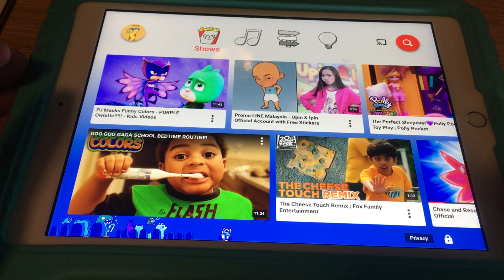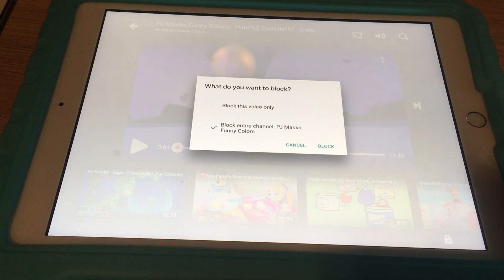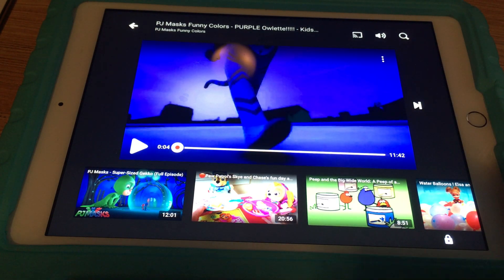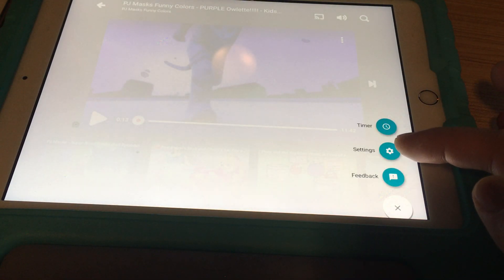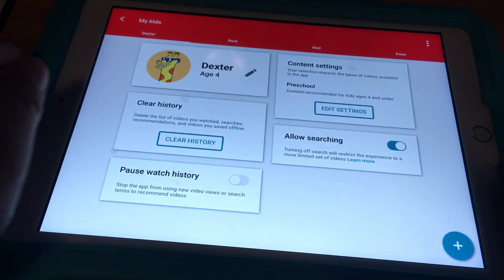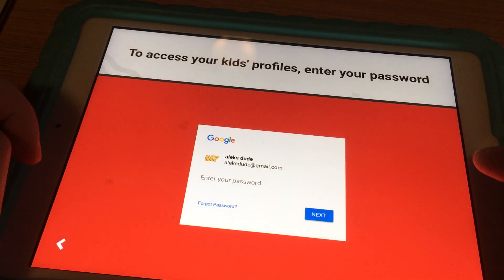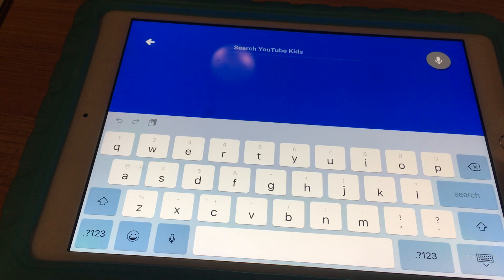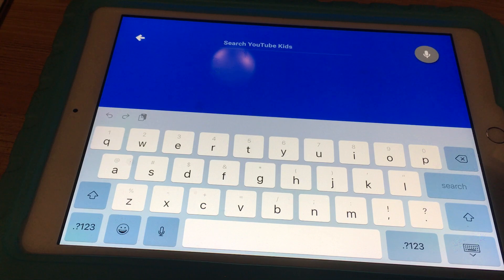Youtube Kids on Ipad. Disabling the Search Feature. Worth it since content blocking doesn't work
I made this video in case someone forgot to disable the search feature on youtube kids on their ipad.  Do you know why it's useful to do this?

Well.. even if you block a video or channel,... sometimes it's pretty easy to find that same or similar content using the search feature.

For example.. I forbade my kids from watching Ryan's Toy Review.
You know what.. I blocked the channel (but I left search on).  They were still able to find ryan's videos because ryan can be found on so many different channels.  Content blocking is not easy on youtube kids.. so when all else fails.. either disable search or just delete youtube kids.